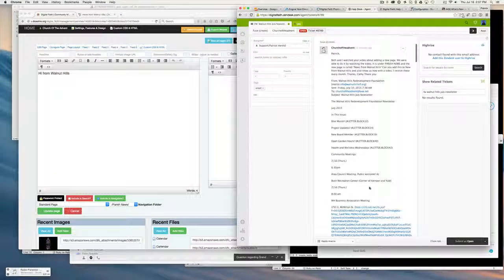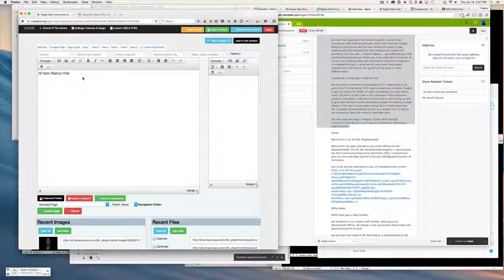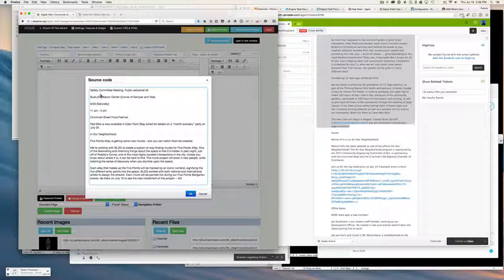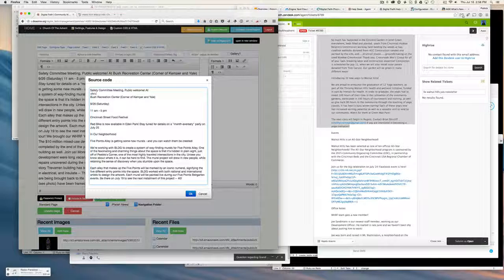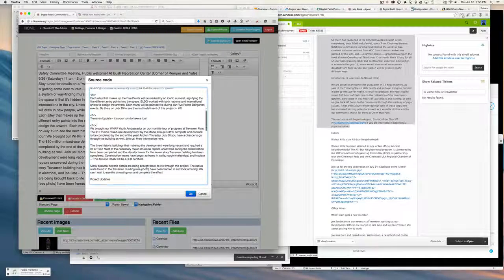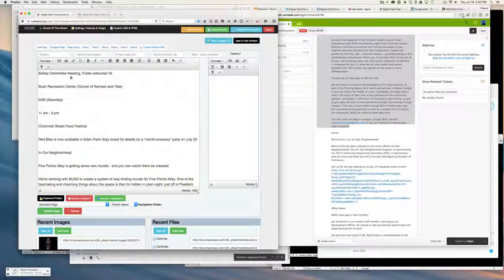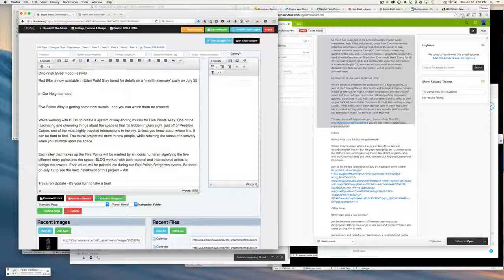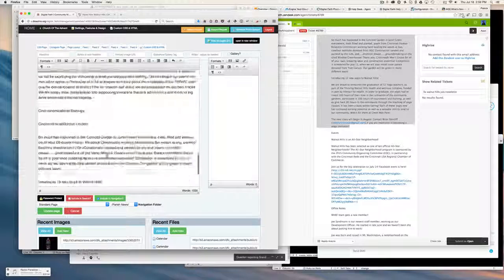paste text email